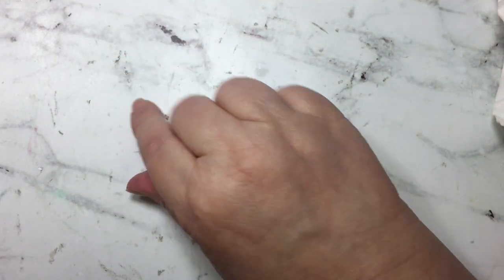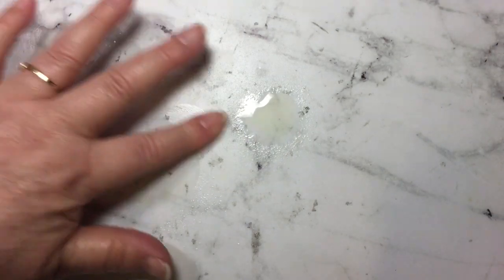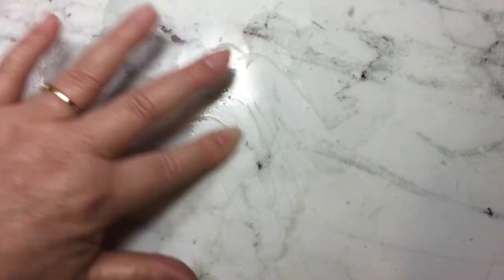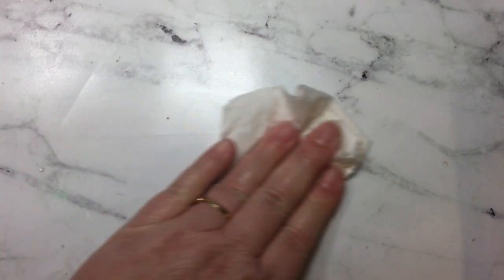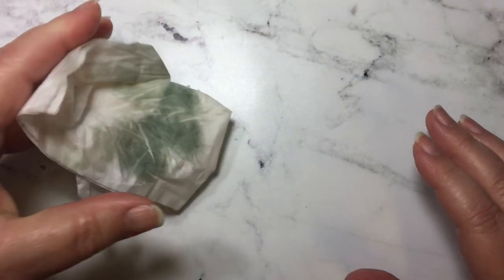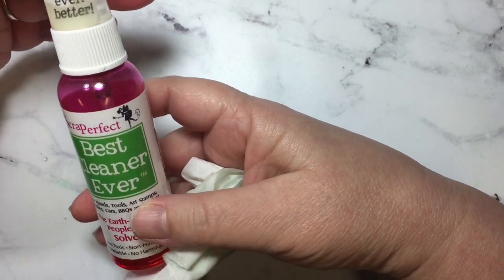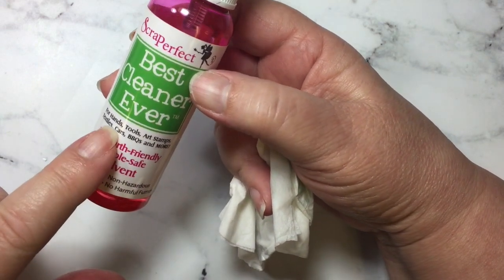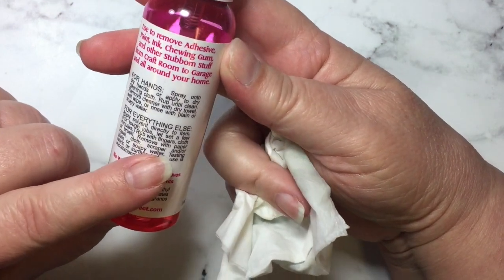Time to Clean-up Your Crafts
After all your holiday crafting, it is time to clean up your craft space.
The Best Cleaner Ever makes it so easy.